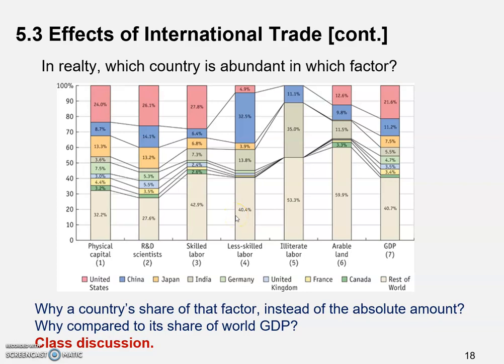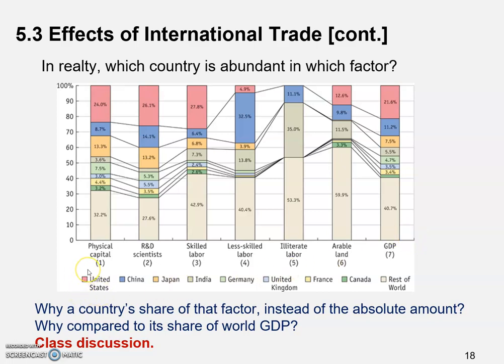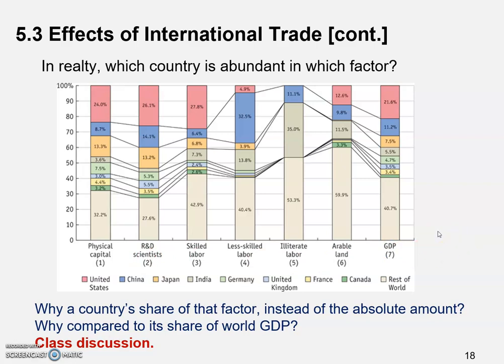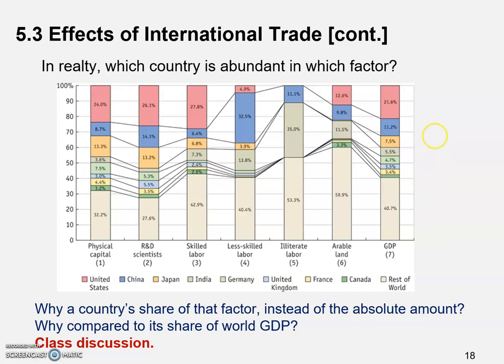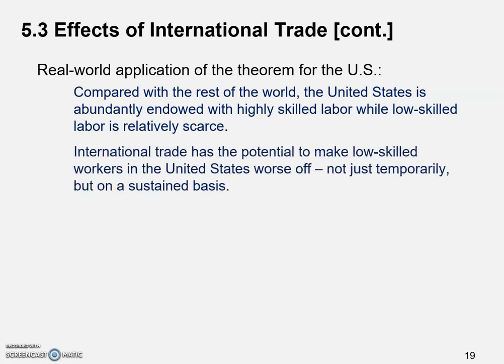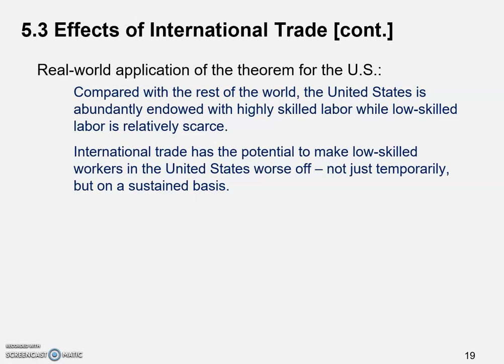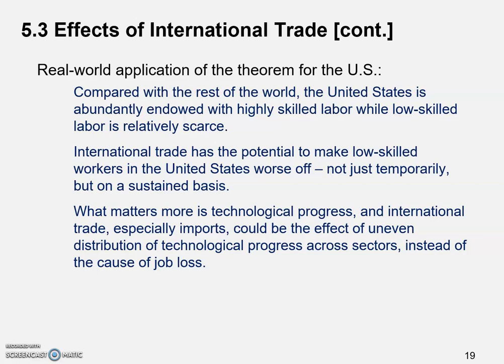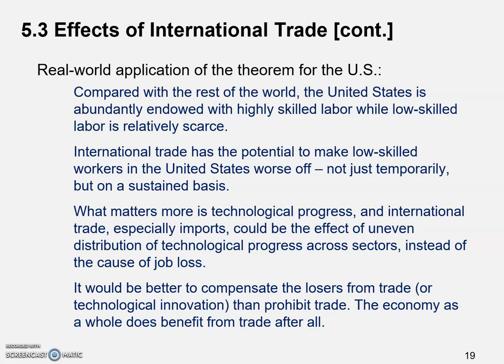The Stolper-Samuelson Theorem: The Real world Application